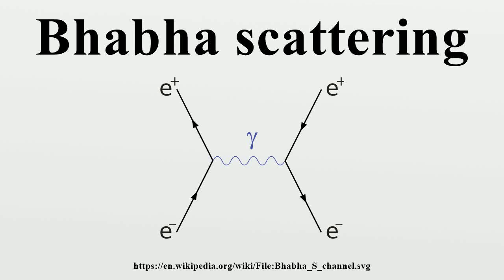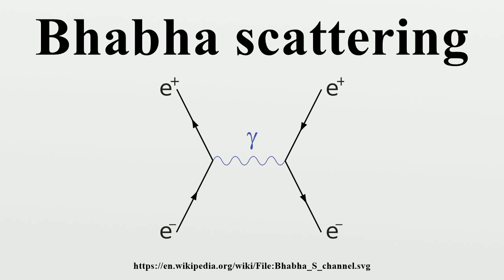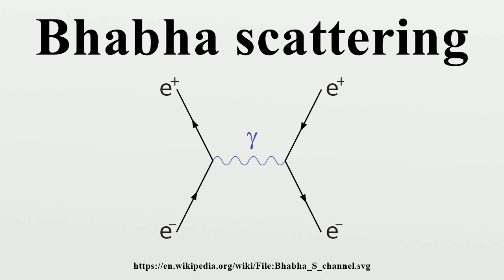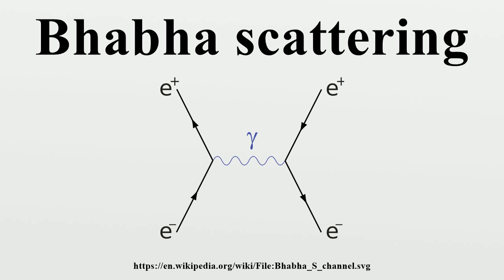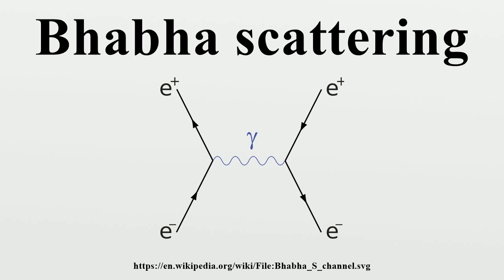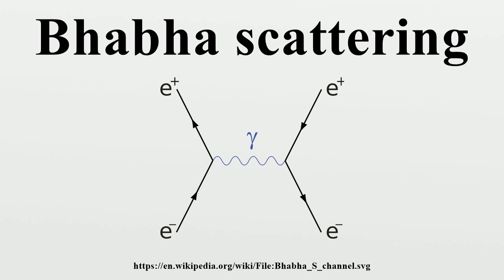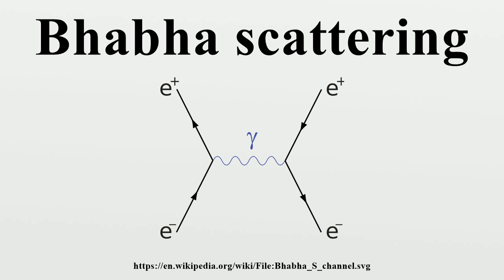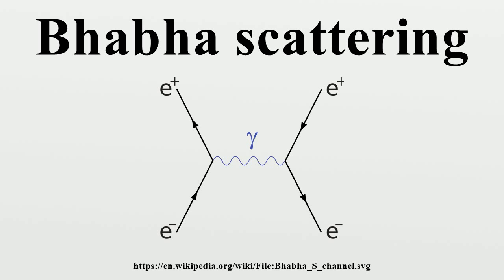Bhabha scattering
In quantum electrodynamics, Bhabha scattering is the electron-positron scattering process: There are two leading-order Feynman diagrams contributing to this interaction: an annihilation process and a scattering process.Bhabha scattering is named after the Indian physicist Homi J.

Image-Copyright-Info
Author-Info:   ChasEpstn

Image-Copyright-Info